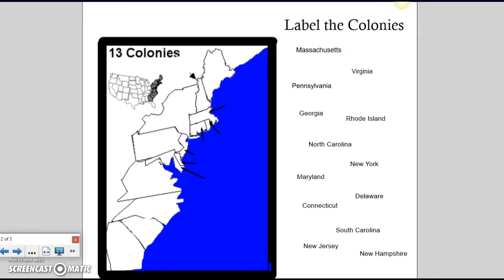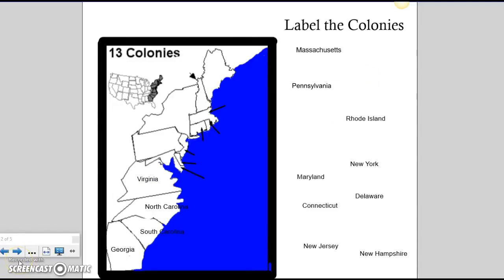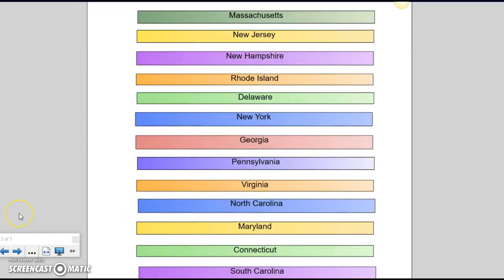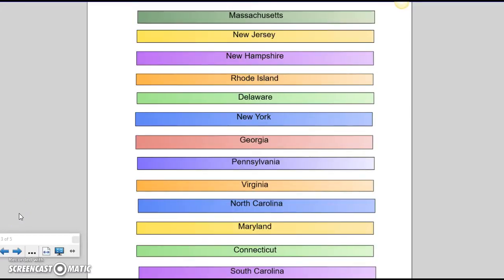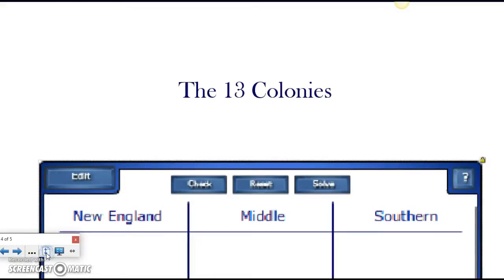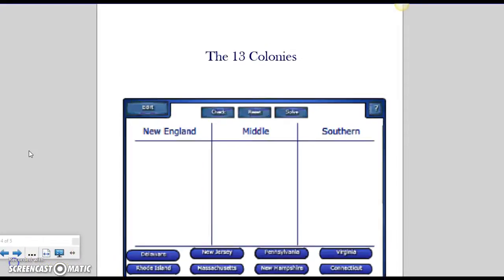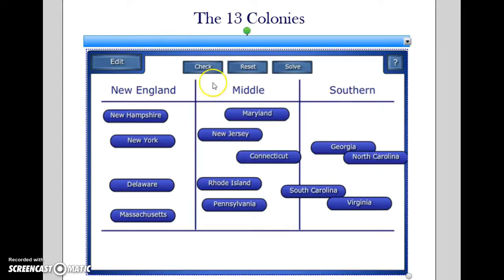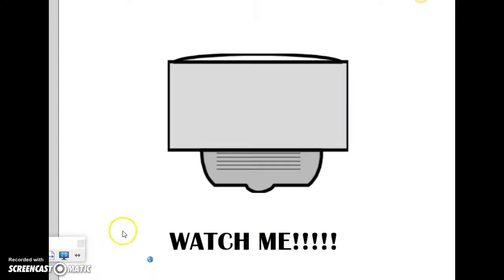Unit 5 Lesson Plan